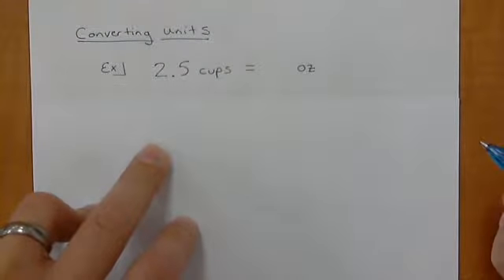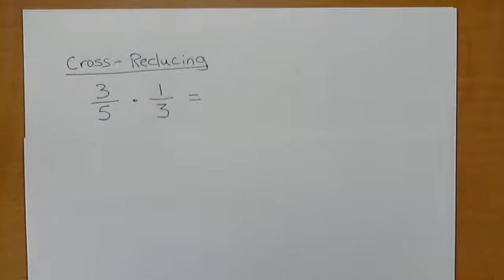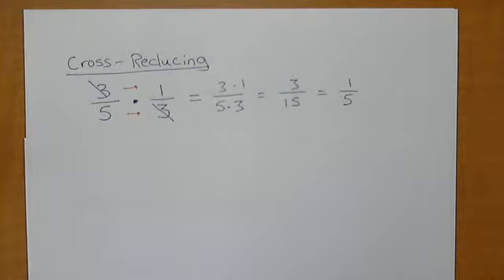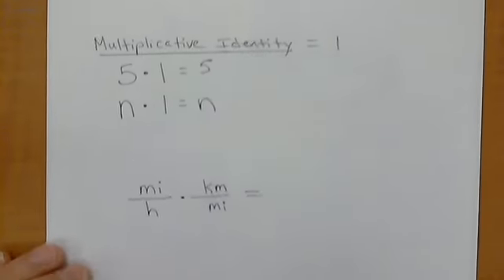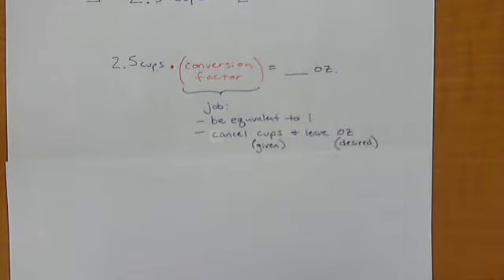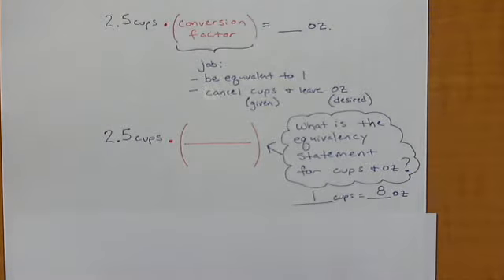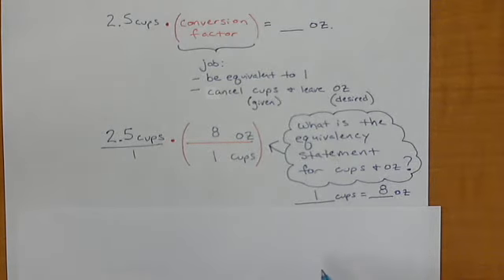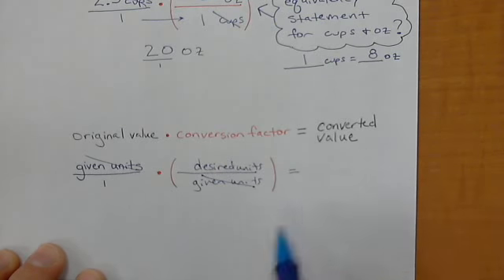Unit Conversion Intro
A look into the how and why of converting units.  PLTW Unit 3.2